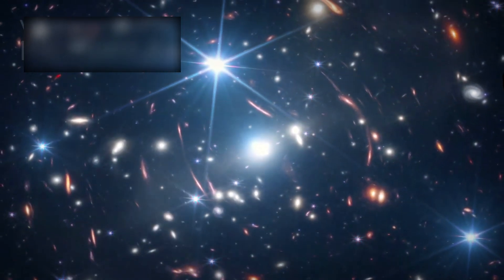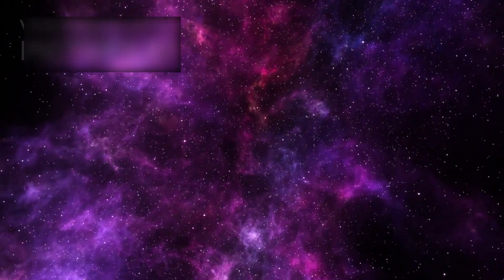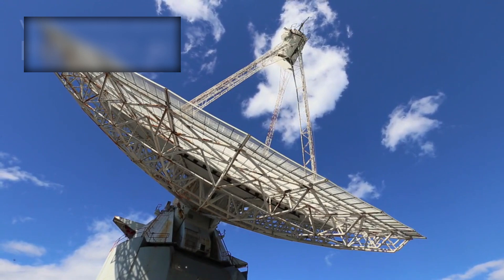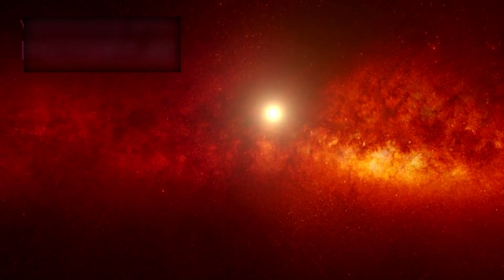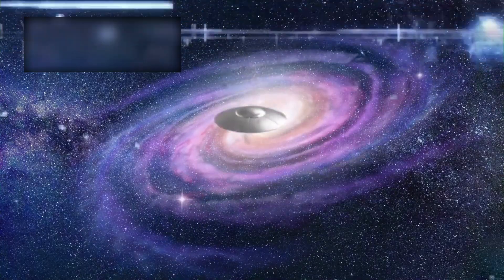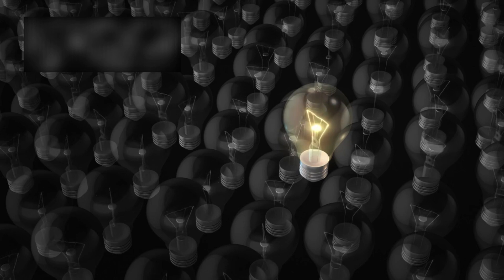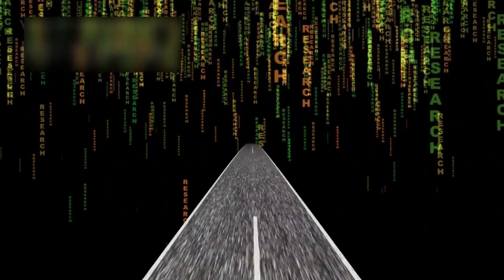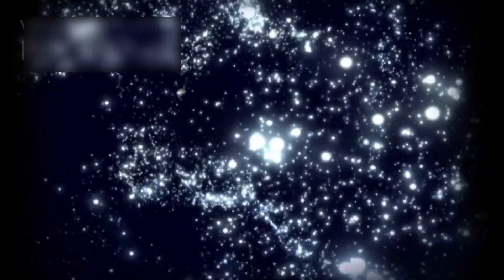"4 MINUTES AGO James Webb Captures Most Terrifying Image In History!"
The James Webb Space Telescope has just made a discovery that could change everything we know about the universe—strange, urban-like lights have been detected on Proxima Centauri b, the closest exoplanet to Earth. Could this be proof of intelligent alien life, or is there a natural explanation we haven’t uncovered yet? In this episode of Waves Discovery, we explore what these mysterious illuminations could mean, how the JWST made this groundbreaking observation, and what scientists are doing next to unravel the truth. From infrared imaging to the ongoing Search for Extraterrestrial Intelligence (SETI), join us as we take a deep dive into one of the most thrilling cosmic mysteries of our time.